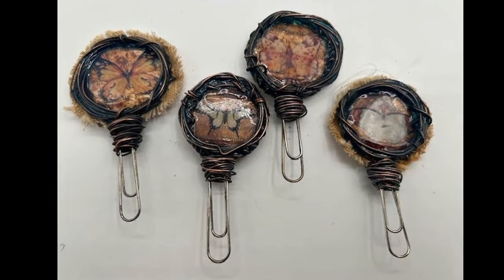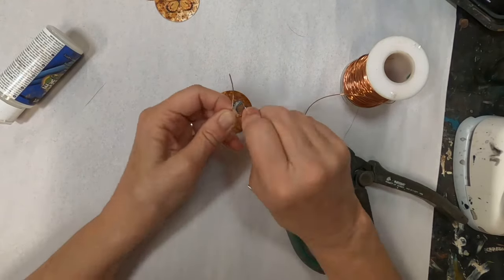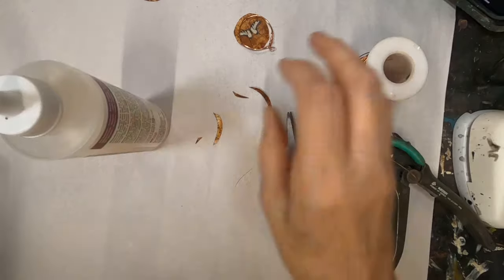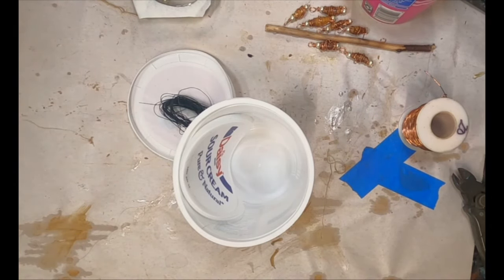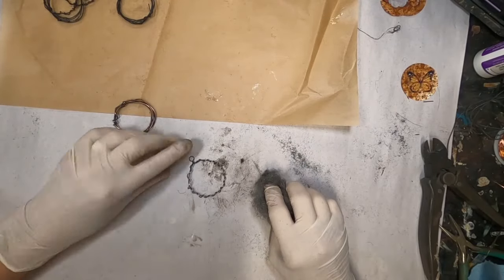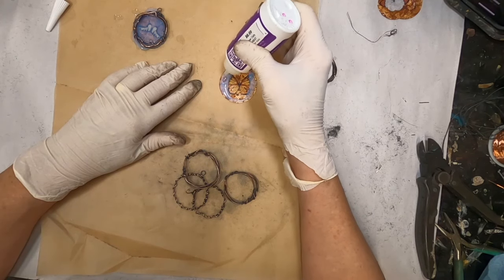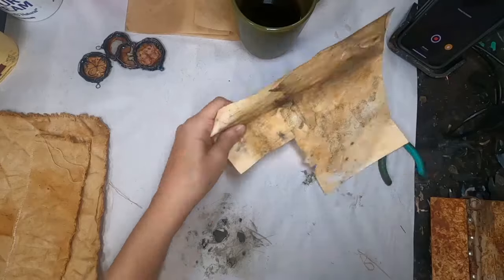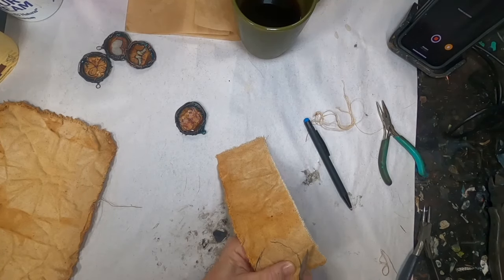Unique Altered Paperclip with Copper Wire and Resin to use in Junk Journals | Junk Journal Fodder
Discover how to create an altered paperclip using copper wire and resin. This step-by-step guide shows you how to craft unique, eye-catching paperclips with a personalized touch for your junk journal or art journals.  Let's transform a simple paperclip with copper wire into a beautiful piece of mixed media art. Perfect for junk journaling and altered paperclip enthusiasts!

I found the inspiration it was on the Angie Garcia Art channel - she uses the ear ring hoops that are created to adorn with beads which you can find in any craft supply jewelry making section.    Watch this Sunday video where we transform a simple paperclip with copper wire into a beautiful piece of mixed media art. Perfect for junk journaling and altered paperclip enthusiasts!

Facebook Page:  Two Old Crows | Facebook
Facebook Group:  Two Old Crows Mixed Media | Facebook

00:00 Introduction
00:26 Preparing the Focal
01:17 Wrapping the Wire
04:42 Preparing the Copper
08:21 Adding the Resin
09:45 Attaching the Paperclip
12:45 Finishing the Back
14:43 Finished Pieces